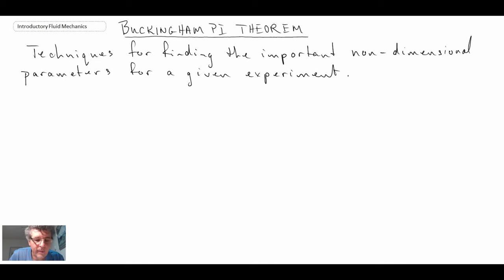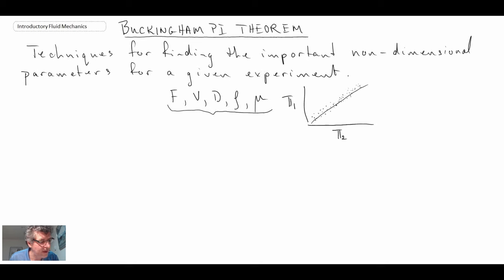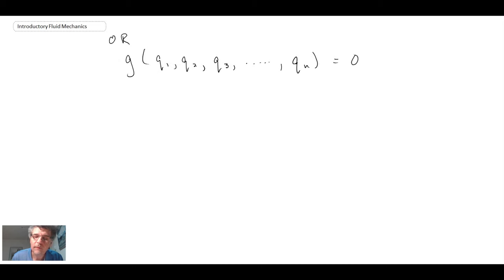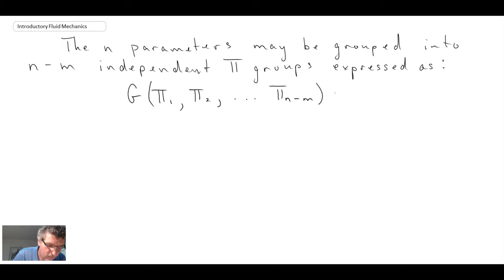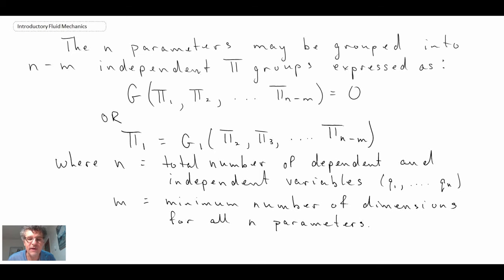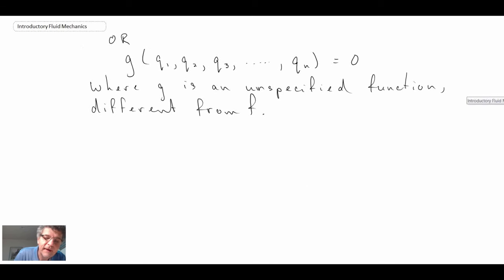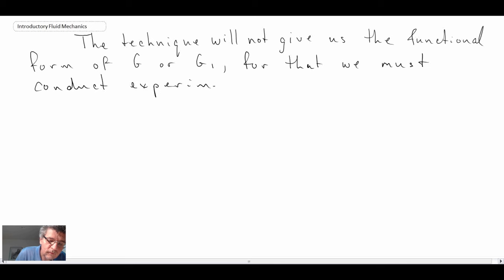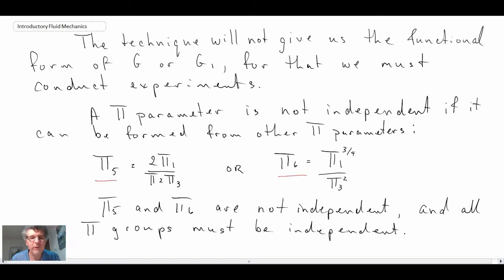Introductory Fluid Mechanics L14 p2 - Buckingham Pi Theorem